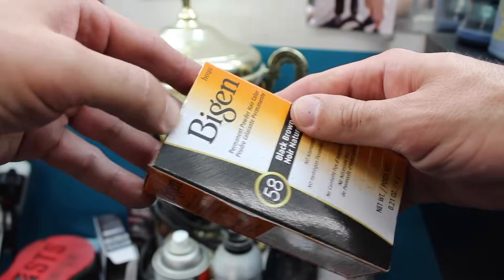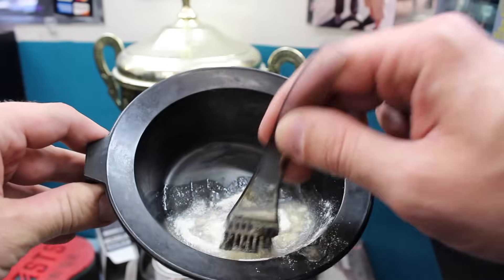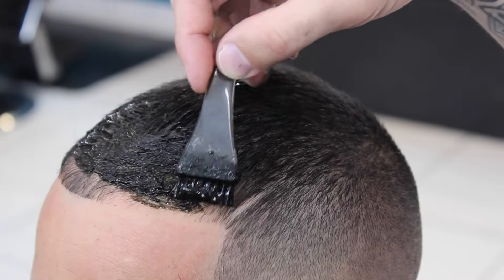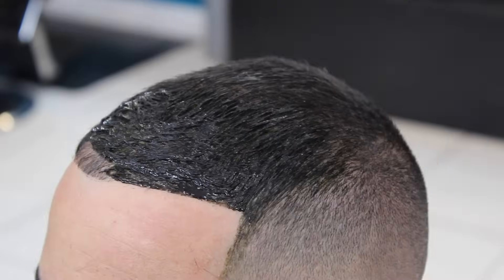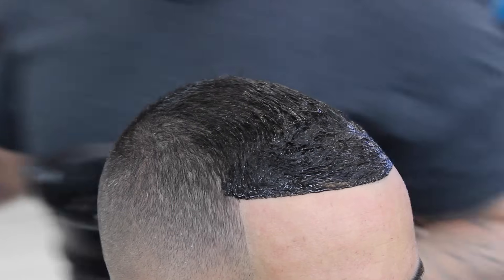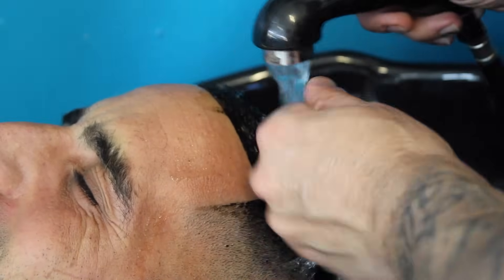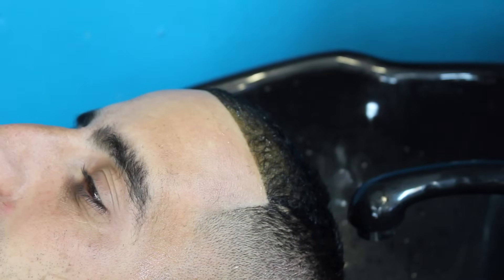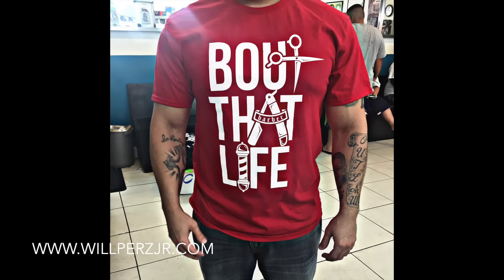BIGEN HAIR DYE TUTORIAL | BY WILL PEREZ